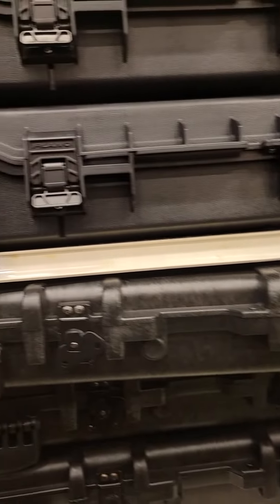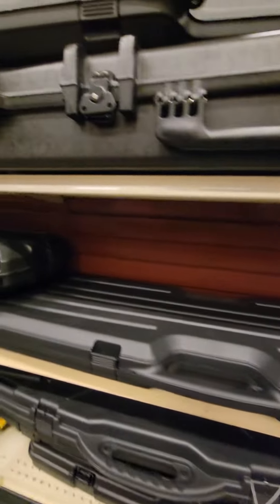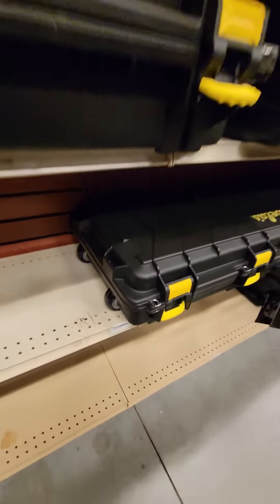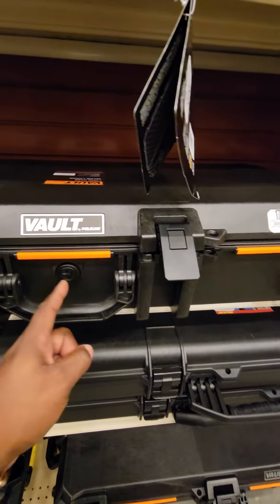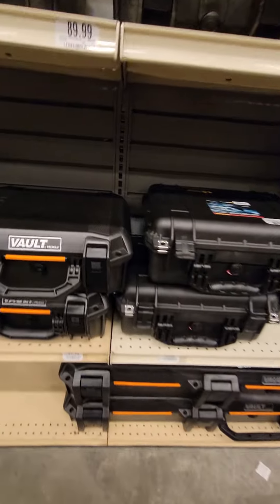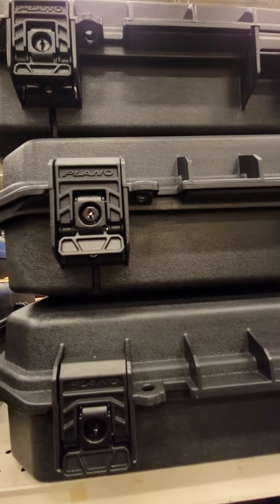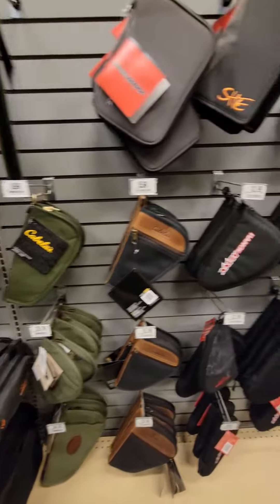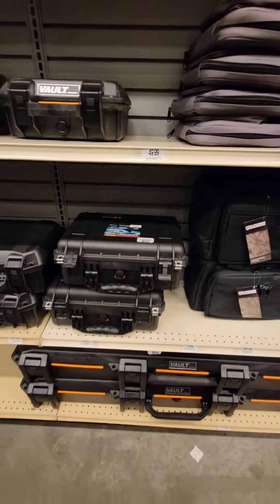Bass pro shop gun case for travel